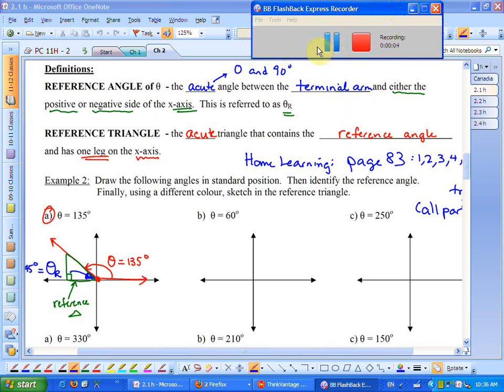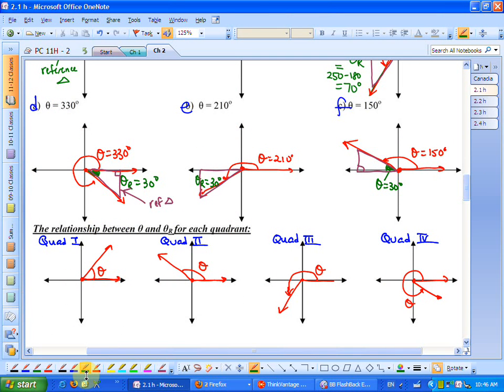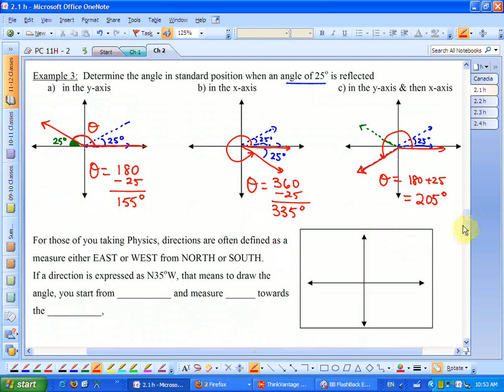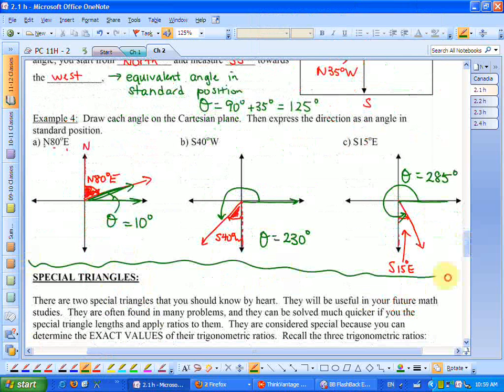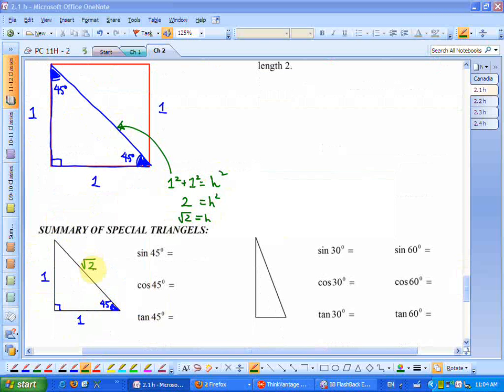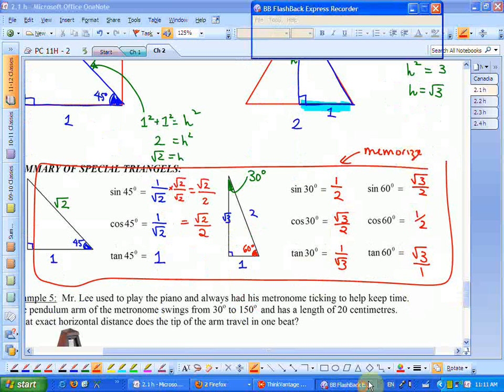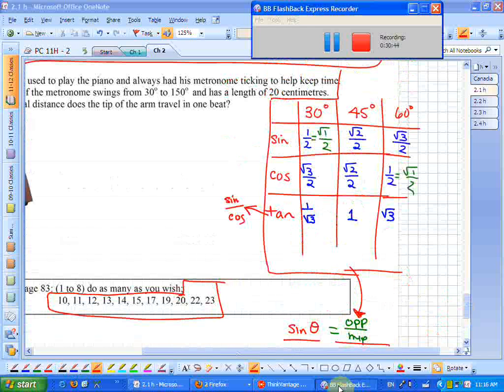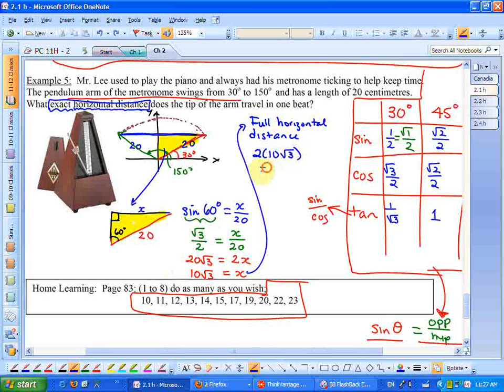Pre-Calc 11H section 2 1 part 2